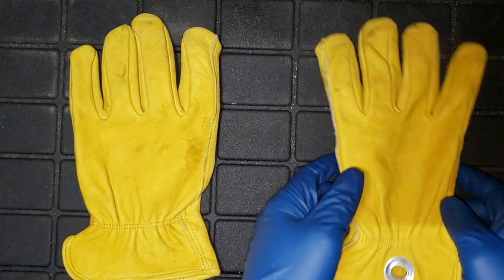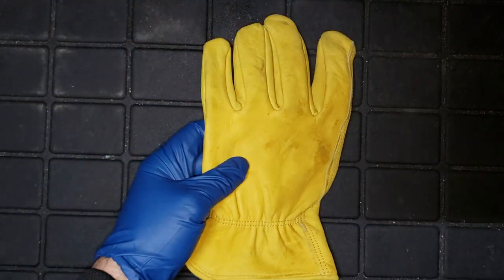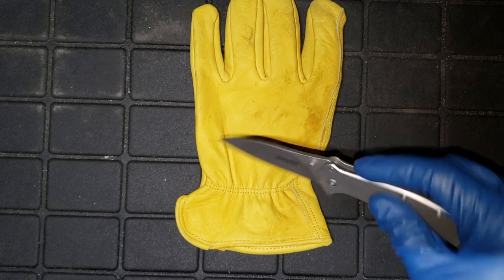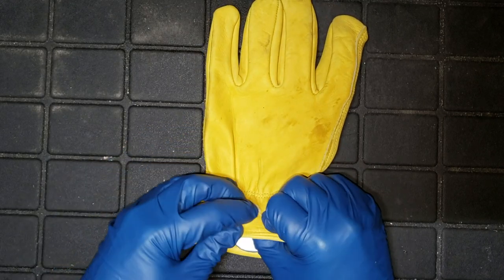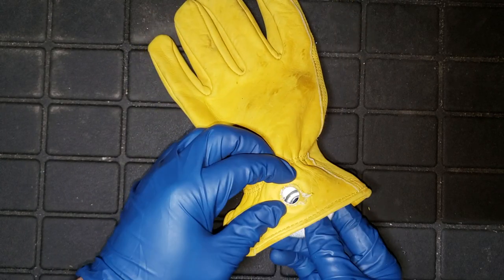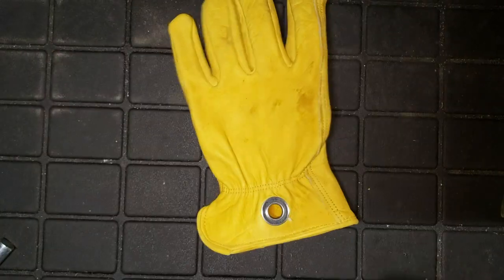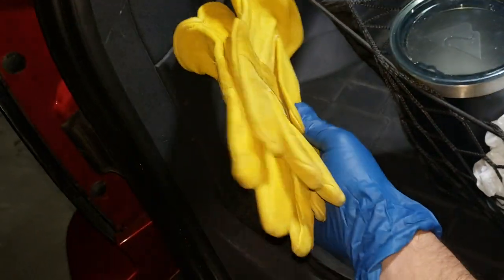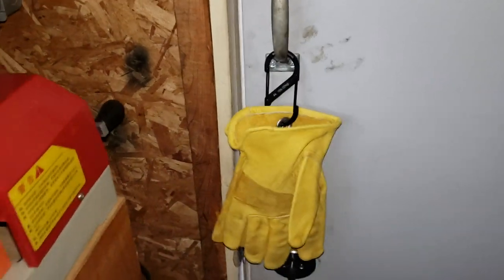Never Lose Gloves Again!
Instructions down below

This video demonstrates how to install grommets on gloves.

Step 1: Make a whole on the glove for the fit of a stem grommet
Step 2: Insert stem grommet into the hole of the glove
Step 3: Place flat grommet on top of the stem grommet
Step 4: Using a punch, hammer the grommet to create the seal.

Done

If possible, please leave some effective criticism so that I am able to improve and proceed to be better next time!

Due to factors beyond the control of Motor Mech, I cannot guarantee against improper use or unauthorized modifications of this information. Motor Mech assumes no liability for property damage or injury incurred as a result of any of the information contained in this video. Use this information at your own risk. Motor Mech recommends safe practices when working on vehicles and or with tools seen or implied in this video. Due to factors beyond the control of Motor Mech, no information contained in this video shall create any expressed or implied warranty or guarantee of any particular result. Any injury, damage, or loss that may result from improper use of these tools, equipment, or from the information contained in this video is the sole responsibility of the user and not Motor Mech. Any product names, logos, brands, or other trademarks or images featured or referred to within the Motor Mech video are the property of their respective trademark holders. The respective trademark holders do not sponsor or endorse Motor Mech or any of our online products!